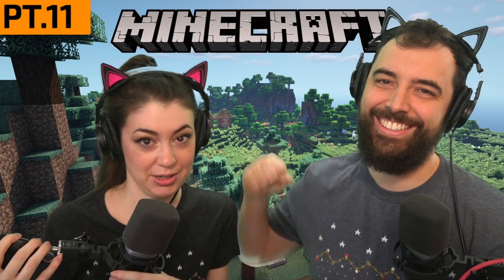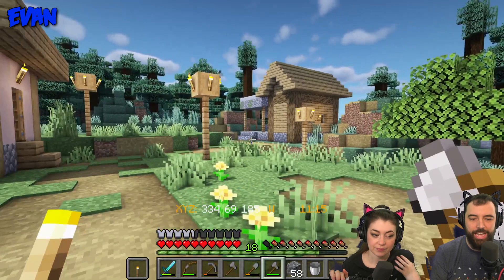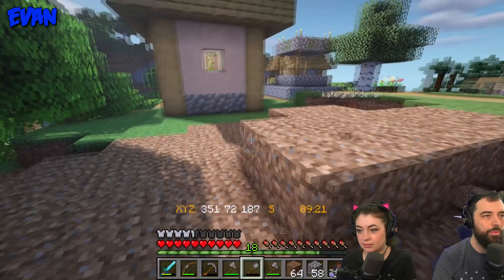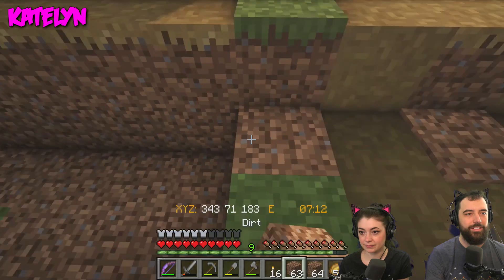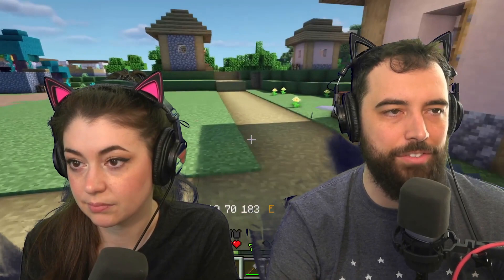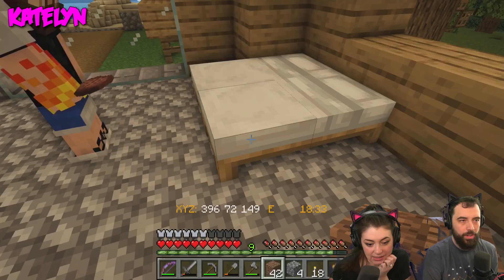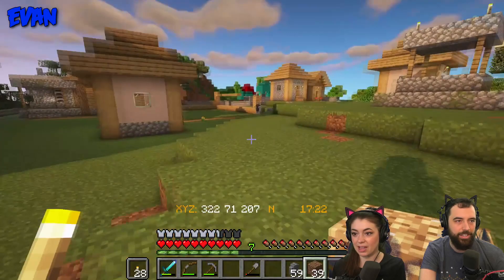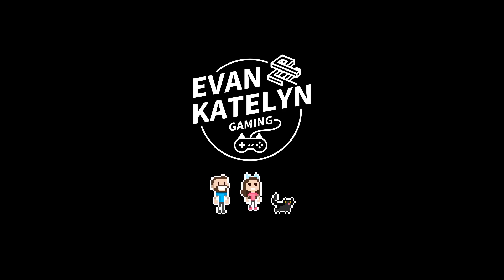Village Flipper: Demo Day (Minecraft S2 pt.11)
The village we spawned near has fallen to disrepair. Time for DIY pros Evan and Katelyn to come in, destroy everything, and rebuild... BIGGER, BETTER, and MOAR ORGANIZED!

Settings for our Minecraft Java Season 2 world:
Version: 1.16.1 (with 1.16.1-Optifine_HD_U_G2_pre5)
Shaders: BSL_v7.1.05p2
Light Shafts: OFF
Bloom: OFF
Lens Flare Strength: 0.25
Optifine Settings
Video → Dynamic lights = fancy
We've also installed a few resource packs (mainly from Peace and Quiet, Utility, and Unobtrusive) plus the Coordinates Hud and Graves datapacks
We're also working on our own custom resource pack for armor based off this one